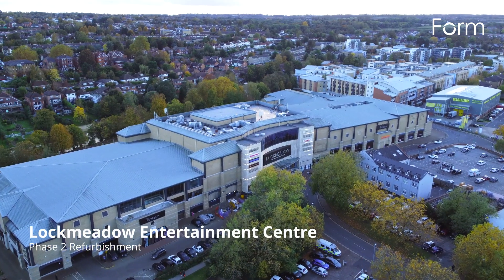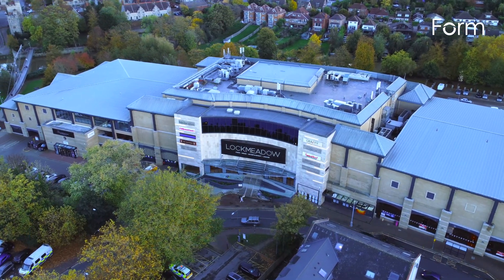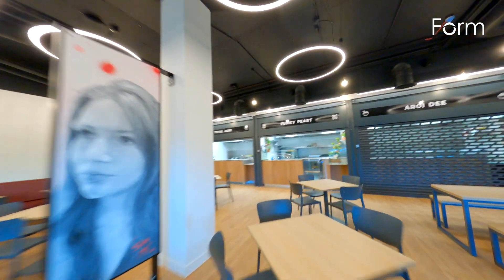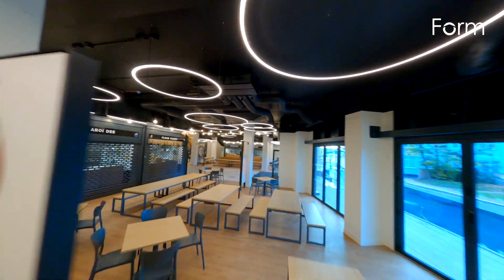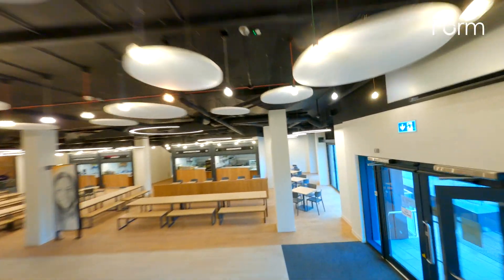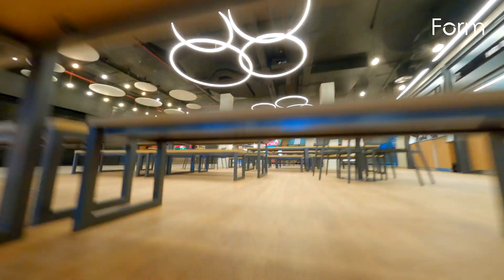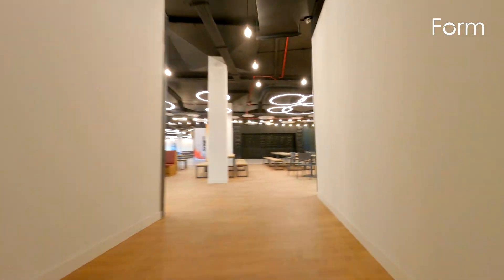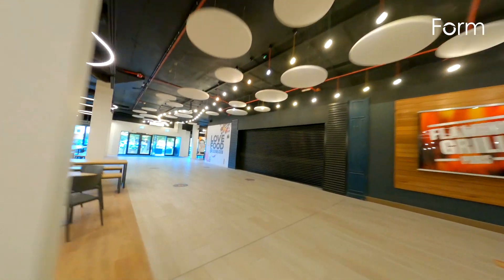Lockmeadow | Food hall fit out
Take a flying visit around the newly refurbished Lockmeadow Entertainment Centre. Our drone-fly through gives you a bird’s eye view of the stunning new Love Food @ Lockmeadow food hall.

This fantastic transformation was delivered by the Form team, working alongside our client Maidstone Borough Council, Contract Administrator Jones Hargreaves and Felix Architects.